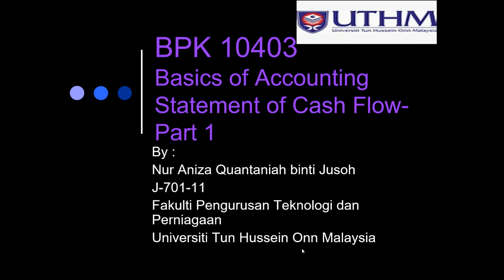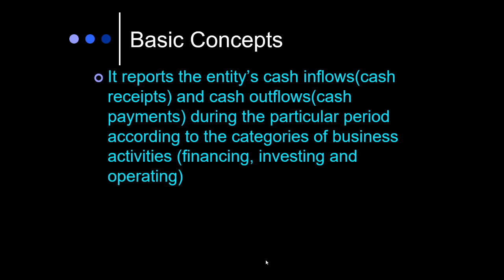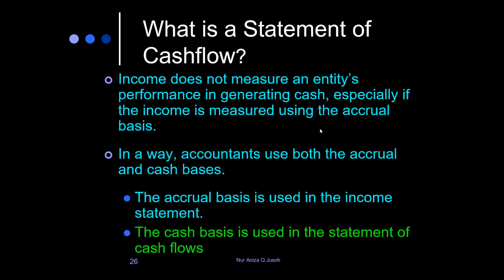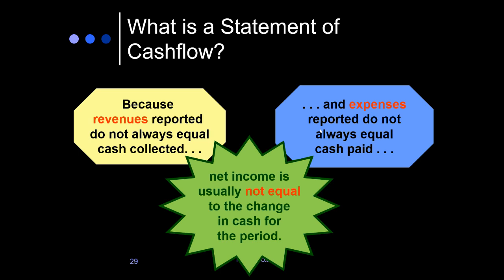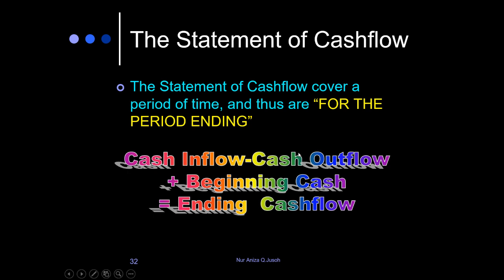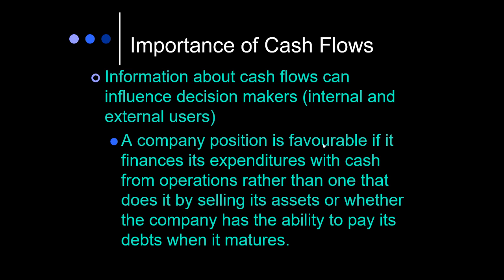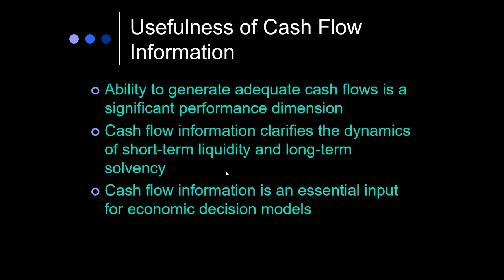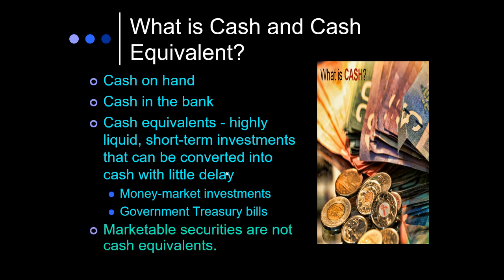BPK 10403 BASICS OF ACCOUNTING CASHFLOW STMNT PART 1 INTRODUCTION